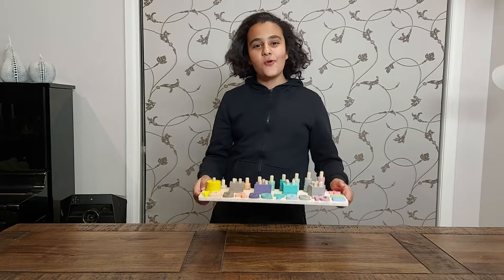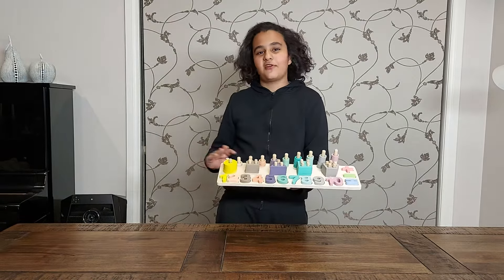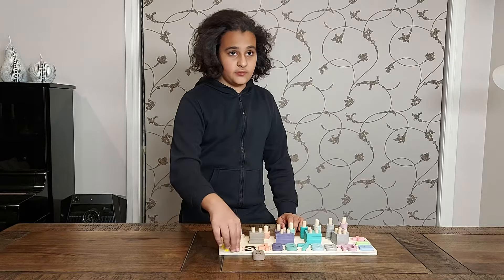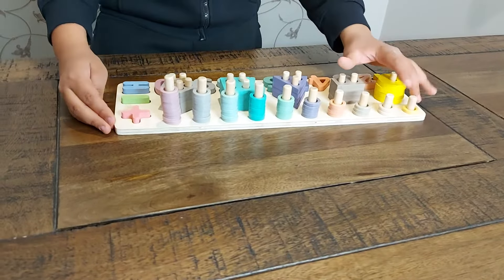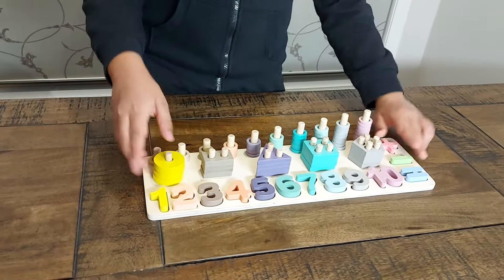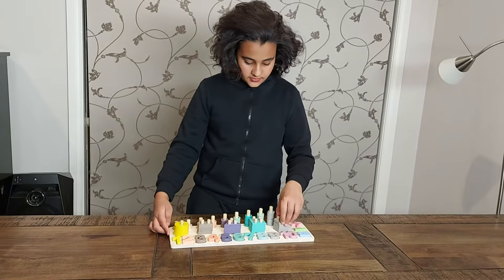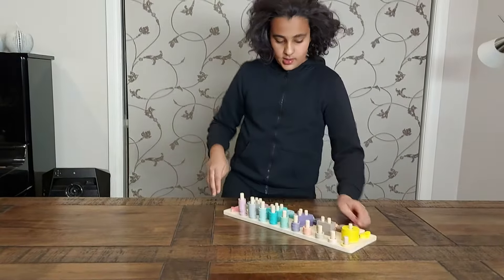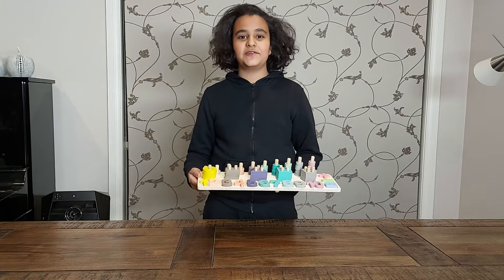OPAL Toys 3 in 1 Geographic Shape TOY REVIEW Montessori, Wooden, Tow Set for Toddlers, Babies, Kids